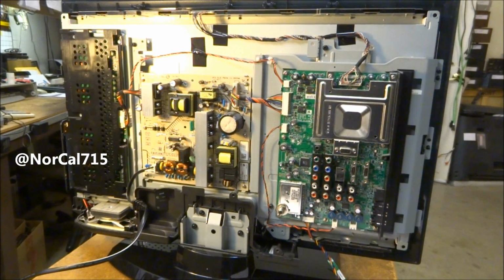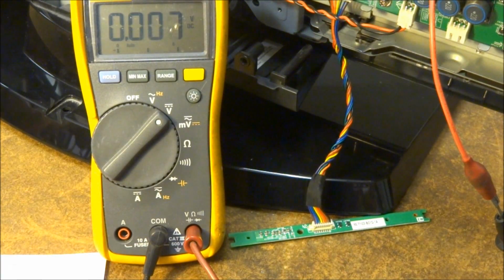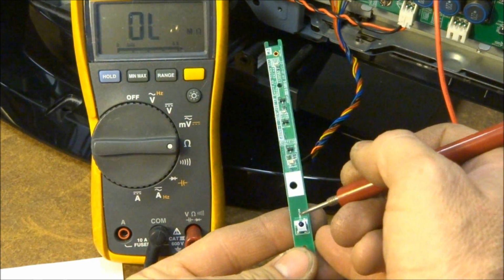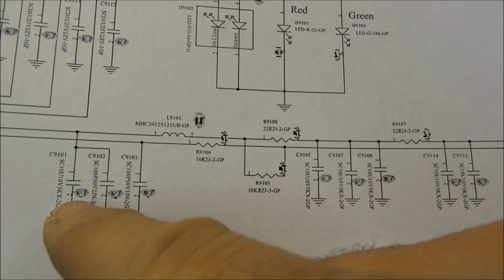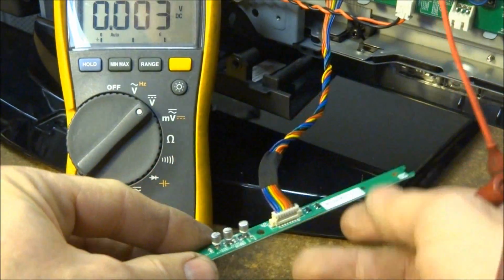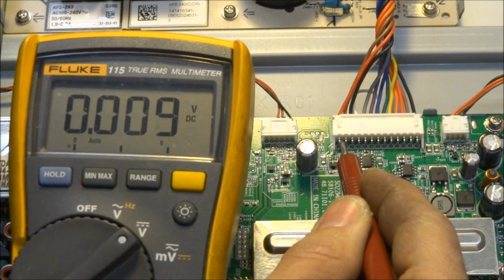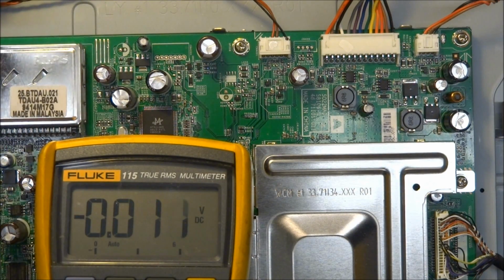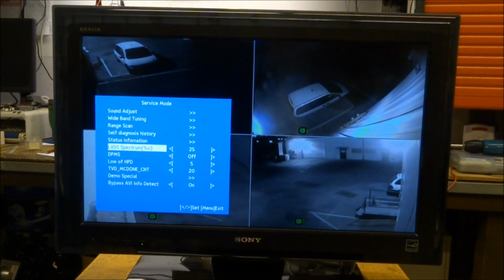Sony KDL-32L5000 26L5000 32LL150 32L504 22L5000 37L5000 No IR Infrared Remote Operation Repair Fix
Find the correct TV part for your TV and more at ShopJimmy.com
This shows how to repair the inoperative remote receiver portion of the Sony LCD TV. It involves replacing defective capacitors on the remote receiver board. This repair applies if all other functions of your set are normal.